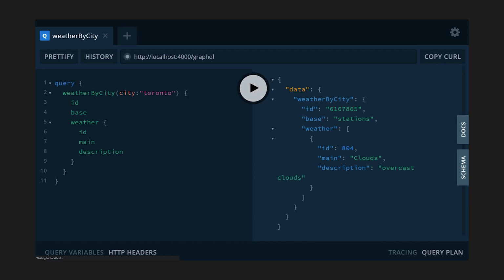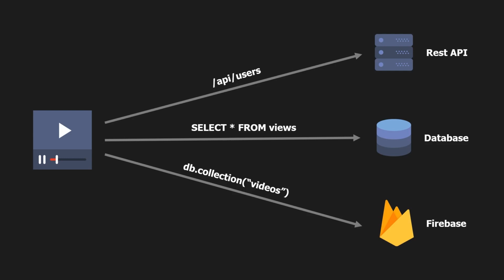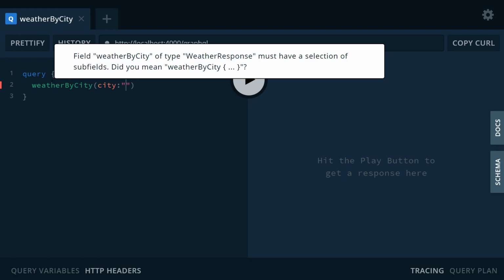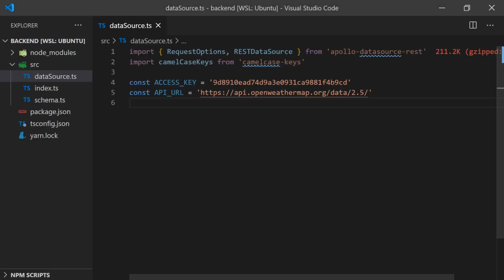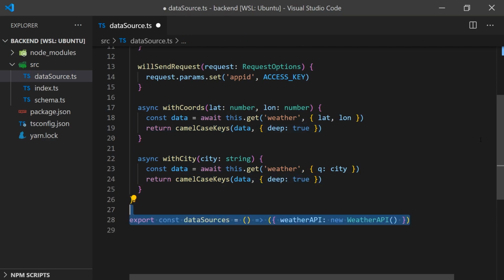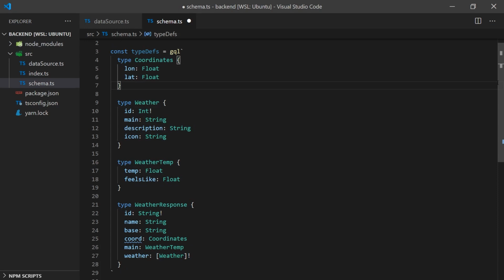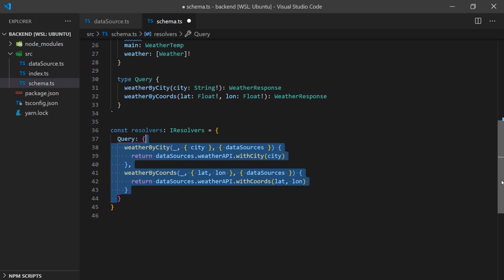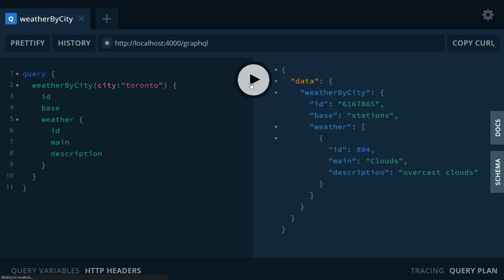GraphQL Basics in 6 minutes - Creating a Weather API with Apollo Server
GraphQL is a powerful opensource query language developed by Facebook. It solves the problem of building good, intuitive, and well-designed APIs. In the last few years, GraphQL has grown in traction and been adopted by many small and large companies.

Today we will be building a GraphQL weather app with Node and Typescript. We will start by defining what GraphQL is at a high level and then configuring a GraphQL server using the Apollo Framework. We will use techniques commonly seen in large-scale microservice architectures to wrap around an external Weather API.

⭐ TIMESTAMPS ⭐
0:00 - Intro
0:51 - What is GraphQL?
1:56 - Disadvantages to GraphQL
2:35 - Creating a Weather GraphQL Server
3:05 - Rest API Data Source
4:01 - Defining GraphQL Schema
5:01 - GraphQL Resolvers
6:20 - Conclusion